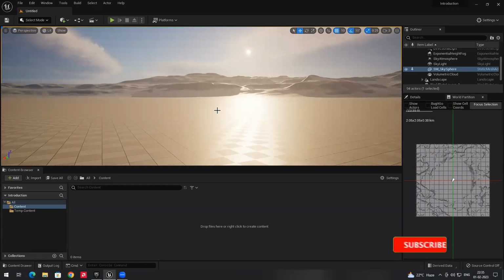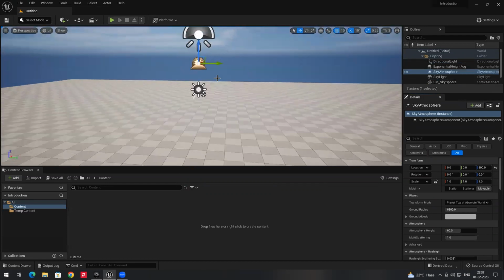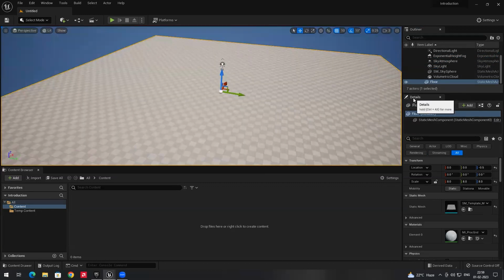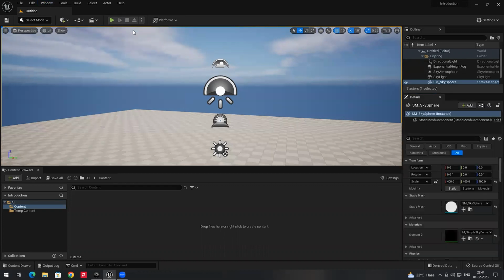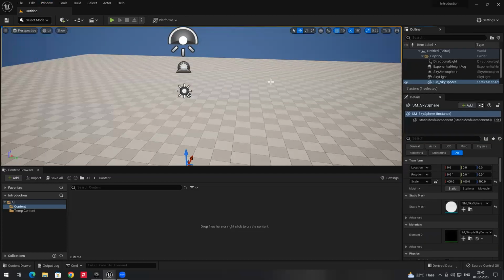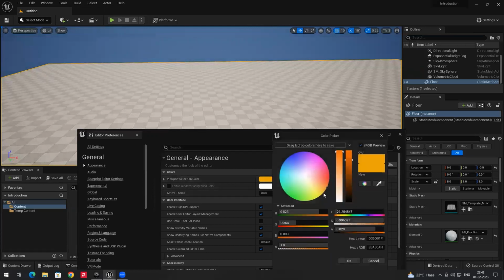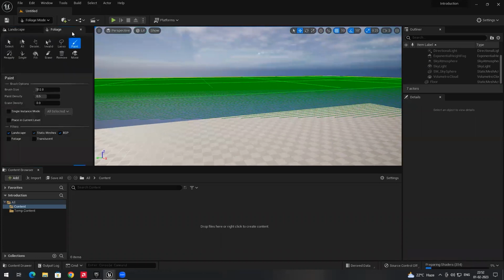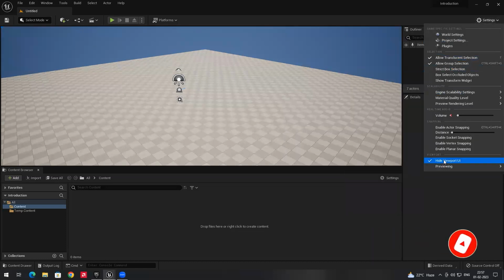Lesson 2 | Unreal Engine 5 | Free Tutorial | Interface | English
This video explains about the interface of Unreal Engine 5
This video is the part of complete Beginners Course tutorials for Unreal Engine 5